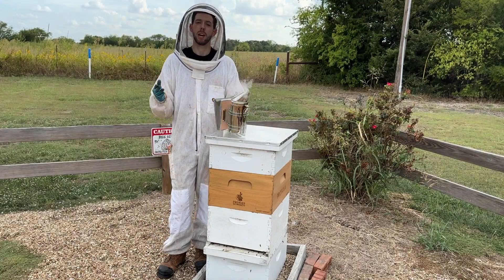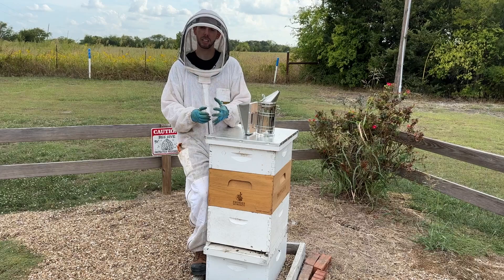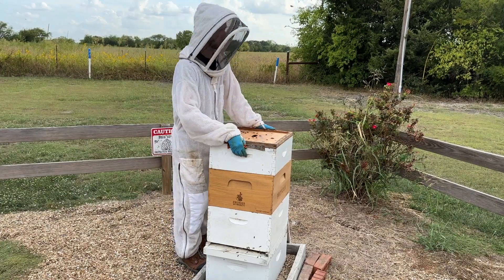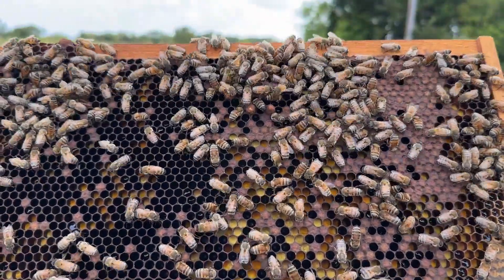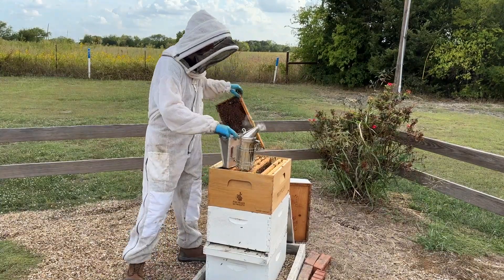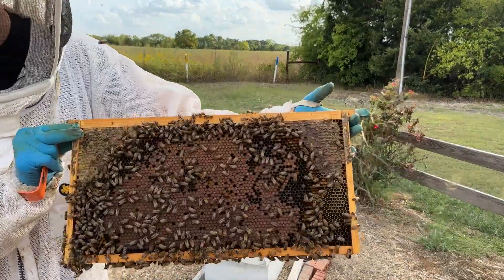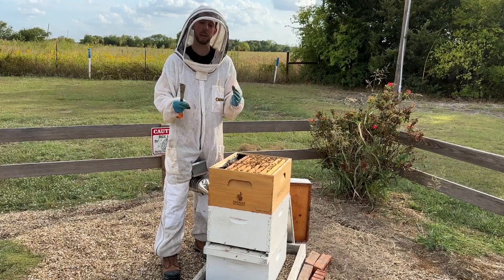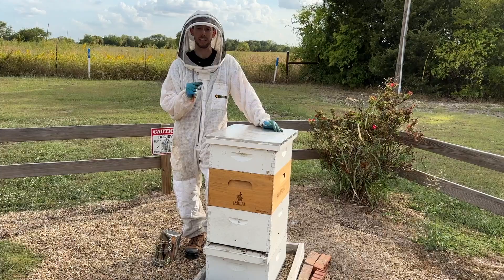BEEKEEPING: FAILING QUEEN- Or Seasonal Slowdown?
Fall is not a good time to have a failing queen! As we explore this hive, we look at whether the queen is failing, or the hive is just changing due to weather.